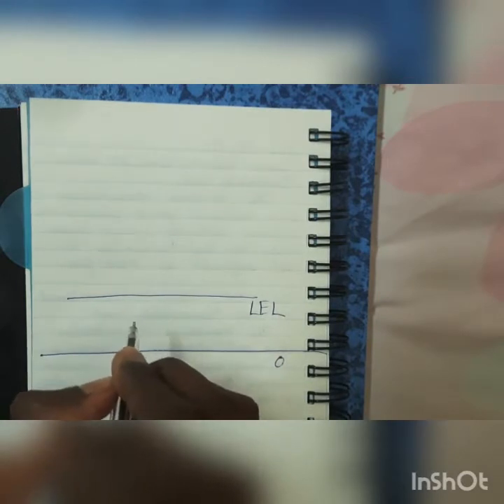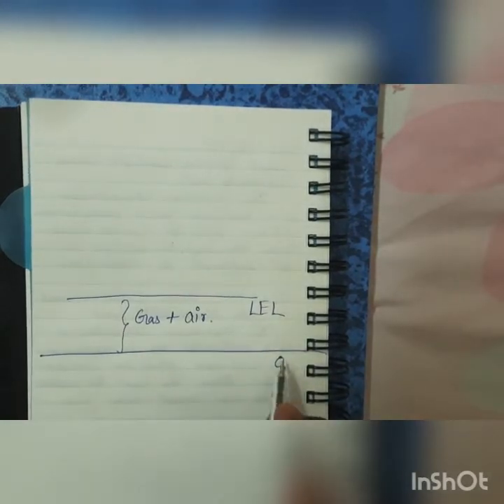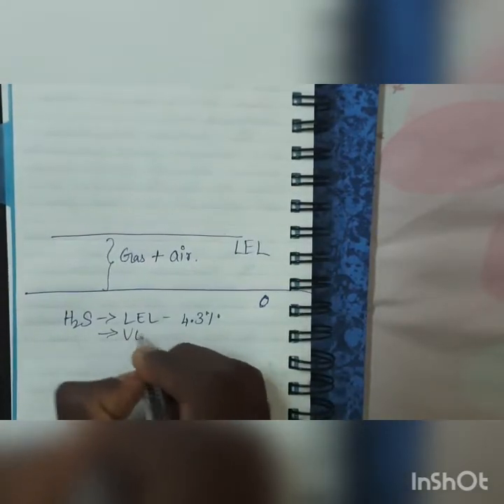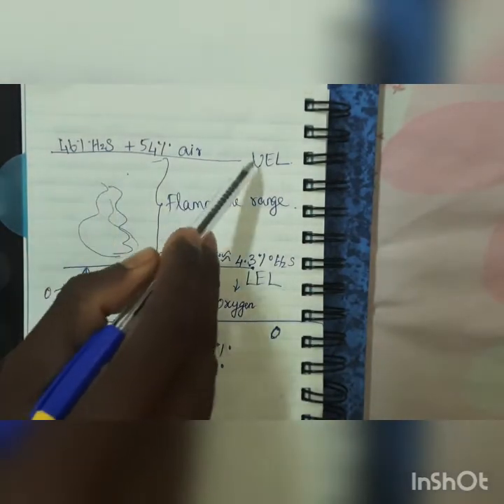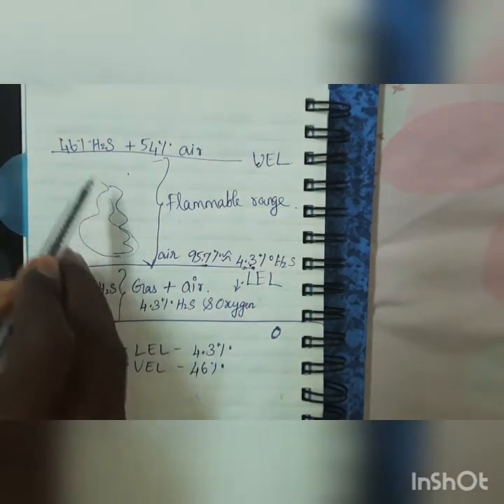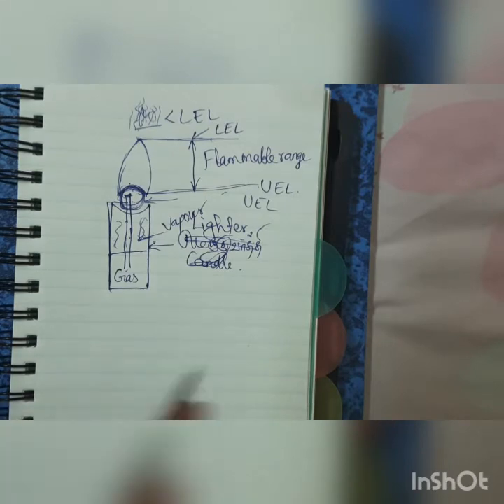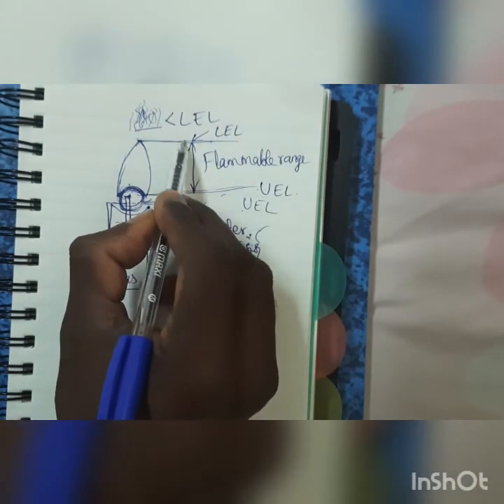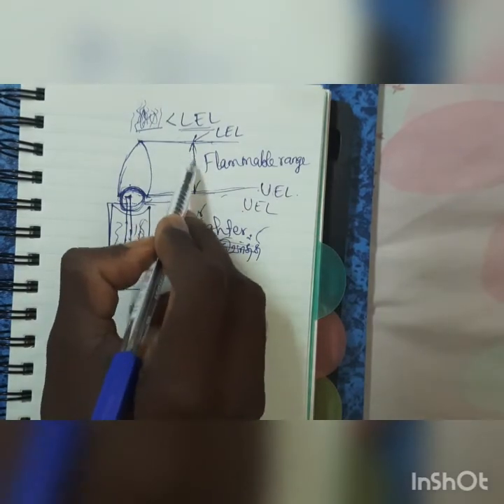definition and explanation of LEL and UEL in tamil, OIL AND GAS Safety officer interview questions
Safety officer interview questions, explanation. oil and gas interview guidance especially for new candidates looking for firewatcher and Safety officer jobs.